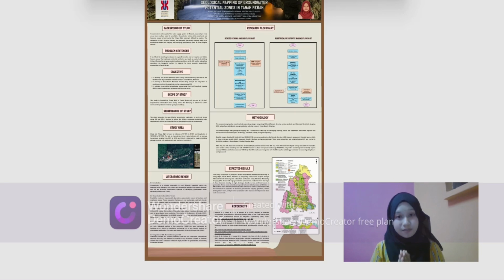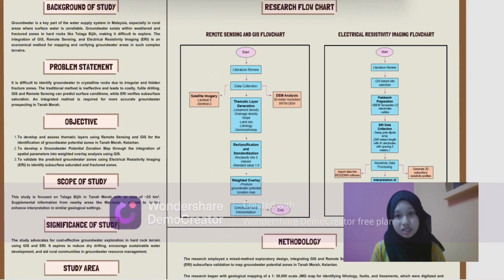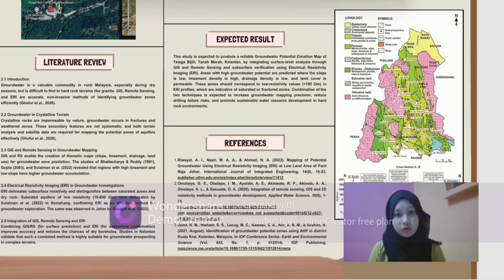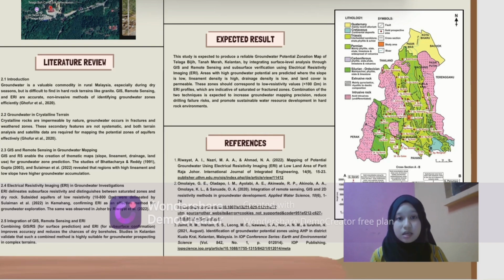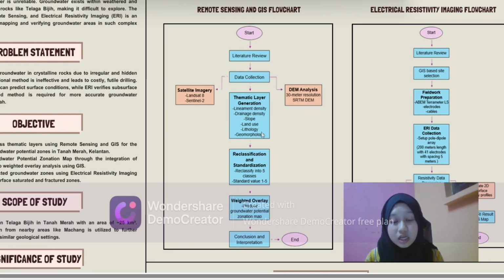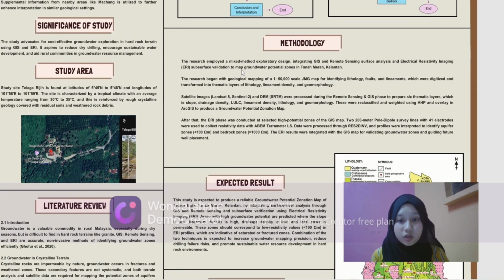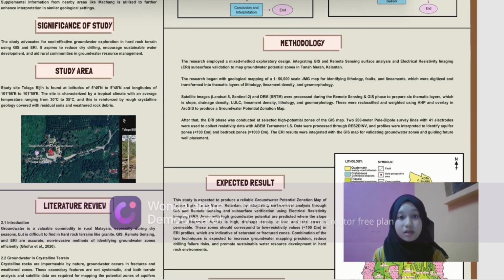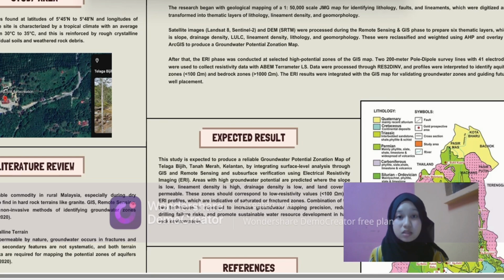Geological mapping of groundwater potential zone in Tanah Merah (Siti Nur Syafiqa E23A2579)